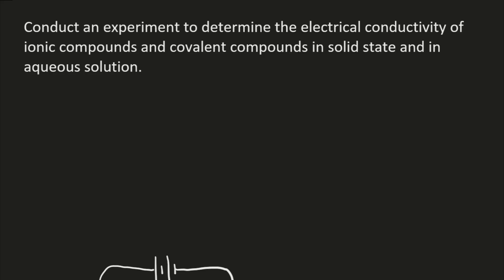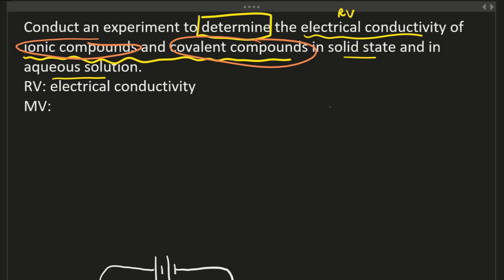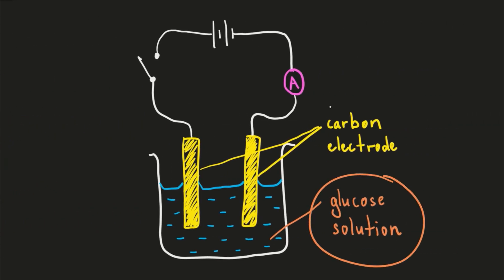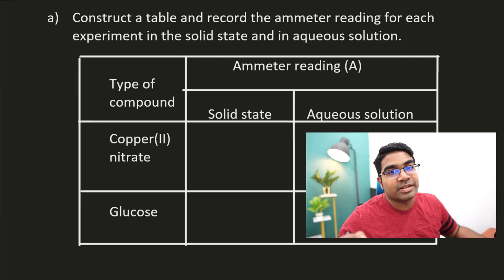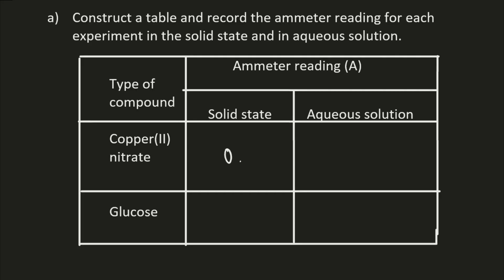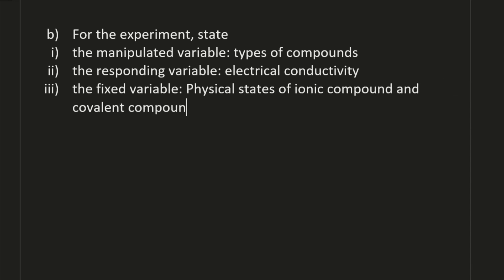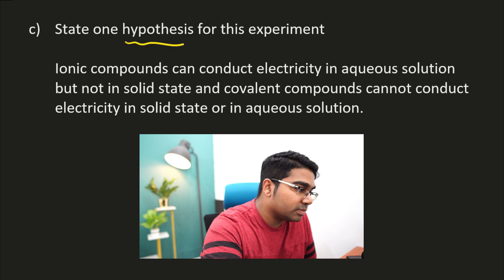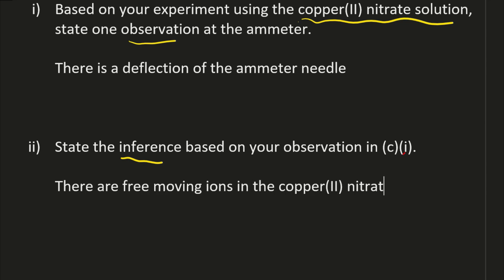KSSM SPM Chemistry Paper 3 Revision | Electrical conductivity of Ionic and Covalent Compounds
KSSM SPM Chemistry Paper 3 (Ujian Amali Sains) revision. Practice question on the experiment to determine the electrical conductivity of ionic compounds and covalent compounds. The following questions are explored:

00:00 - First step
02:19 - Constructing a table and recording results
04:29 - Determining the variables
05:00 - Hypothesis
06:03 - Observation and inference
07:01 - Operational definition